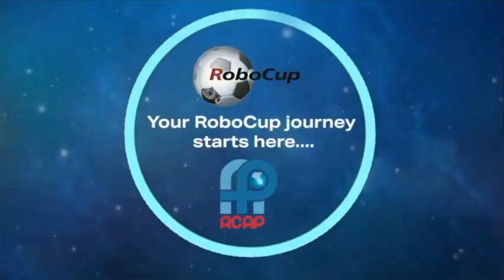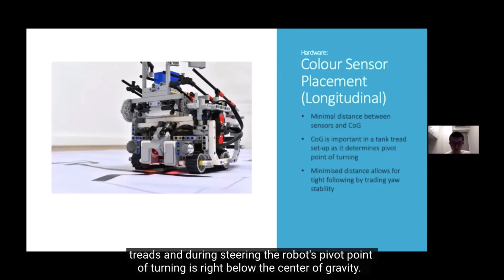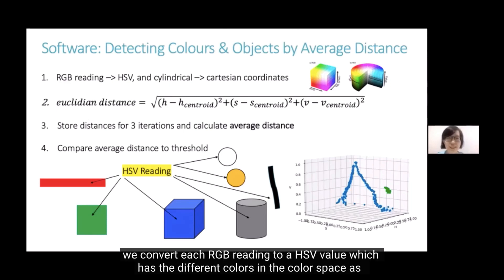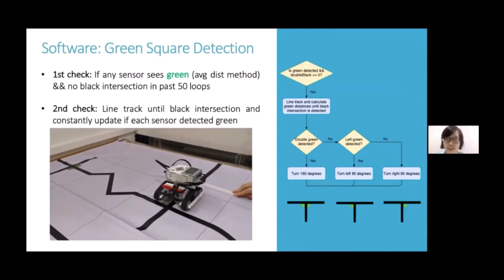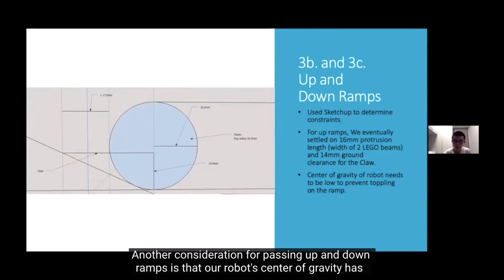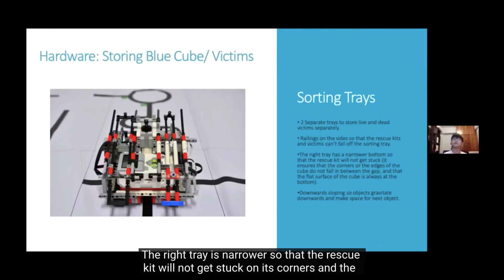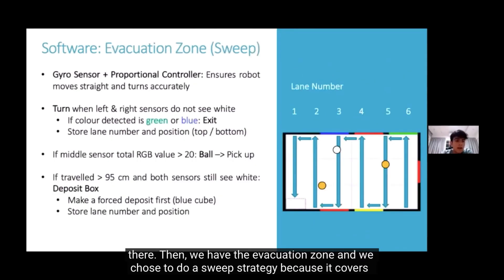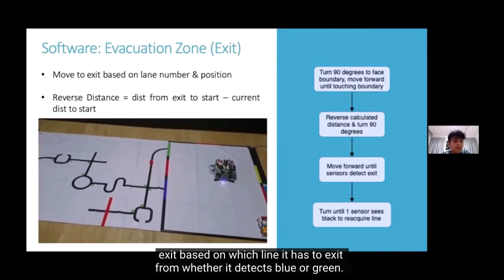R21.7.9 - SG0240 - Team: CORE U19 -Finalist Presentation –RCJ Rescue Line, Secondary -RCAP2021 Aichi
Category:       RoboCupJunior Rescue Line, Secondary
Team ID:        SG0240
Team Name: CORE U19
Region:           Singapore

𝗣𝗲𝗼𝗽𝗹𝗲’𝘀 𝗖𝗵𝗼𝗶𝗰𝗲: in recognition of Sharing Video with 𝙈𝙤𝙨𝙩 𝙇𝙞𝙠𝙚𝙨
𝗘𝗱𝘂𝗰𝗮𝘁𝗶𝗼𝗻𝗮𝗹 𝗩𝗮𝗹𝘂𝗲: in recognition of Sharing Video with 𝙃𝙞𝙜𝙝𝙚𝙨𝙩 𝙒𝙖𝙩𝙘𝙝 𝙏𝙞𝙢𝙚
𝗖𝗼𝗺𝗺𝘂𝗻𝗶𝘁𝘆 𝗔𝘄𝗮𝗿𝗲𝗻𝗲𝘀𝘀: in recognition of Sharing Video with 𝙈𝙤𝙨𝙩 𝙎𝙝𝙖𝙧𝙚𝙨